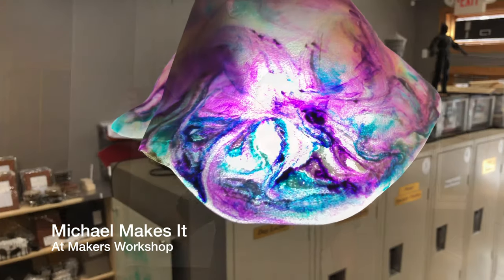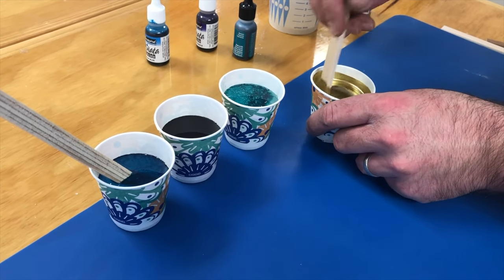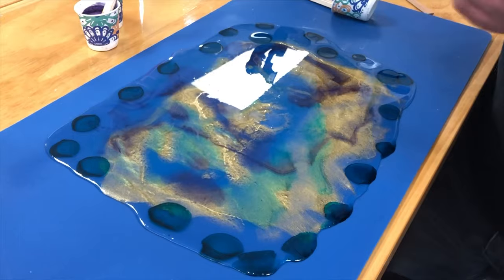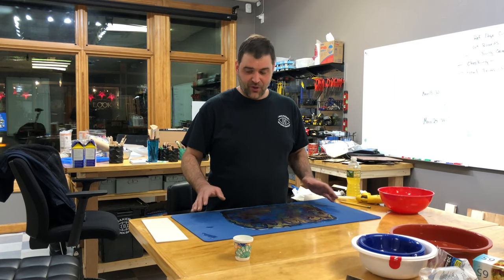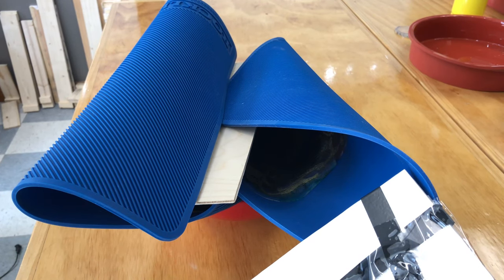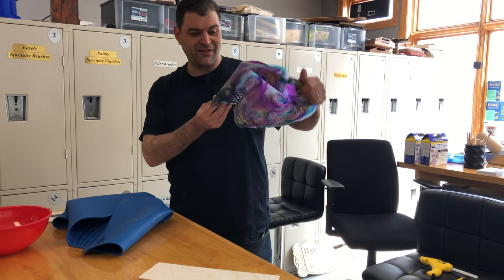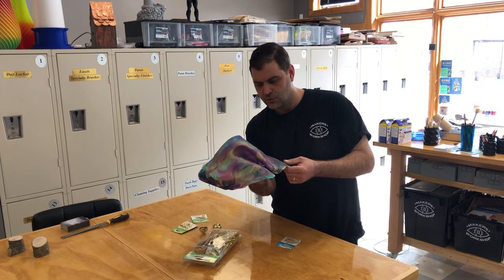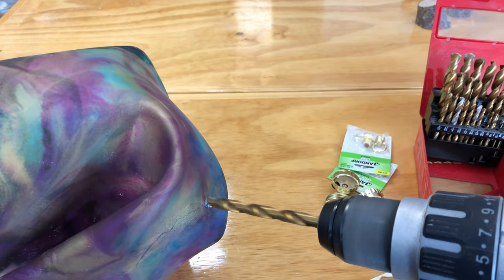Making a Resin Pendant Light // How To Build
Today I am making a resin pendant light! I was curious to explore other methods of forming cast resin, besides on woodshed tools like the lathe, etc. and this is what I cam up with. The bright colors and organic shape remind me of a blown glass pendant light, except this is a much easier process to try to make yourself.

Materials Used:
Total Boat 2:1 Epoxy Resin, Medium Hardener.
Ranger Adirondack Alcohol Ink.
Silicone Mold Release.
Pendant Light Hanging Kit (From my local Hardware Store)

Tools Used:
Power Drill.
Hand Screw Driver.
Silicone Mat.
Drill Bits.

Optional (but helpful) Tools Used:
Sanding Sponge.
Tin Snips.